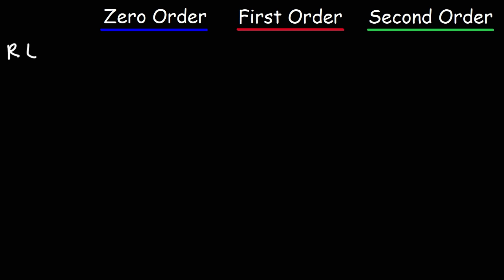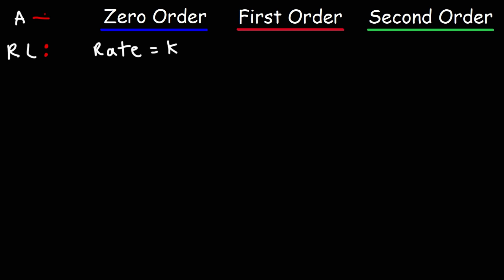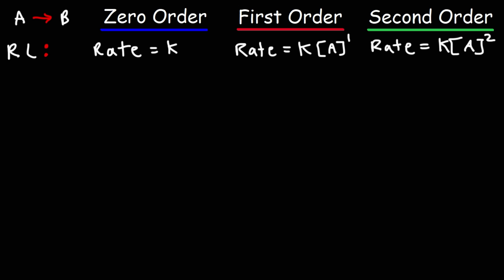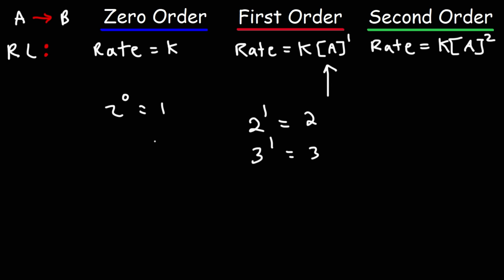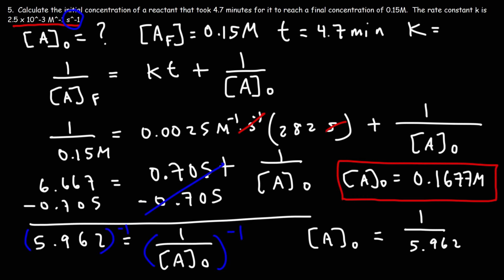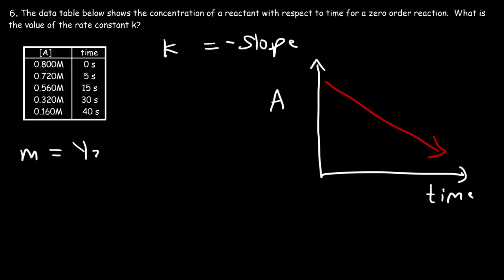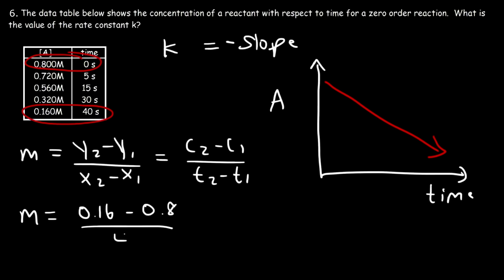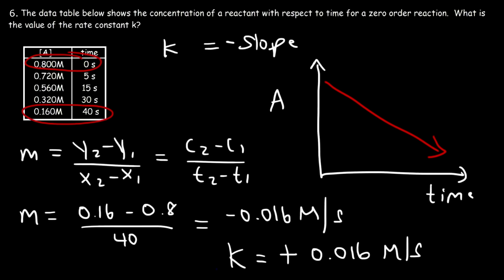Integrated Rate Laws - Zero, First, & Second Order Reactions - Chemical Kinetics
This chemistry video tutorial provides a basic introduction into chemical kinetics.  It explains how to use the integrated rate laws for a zero order, first order, and a second order reaction to solve problems.  It explains how to calculate the units of the rate constant k, how to find the final concentration of the reactant, and how to solve half life problems.